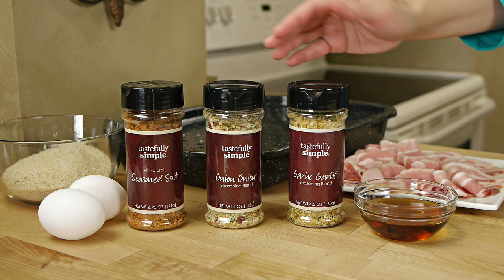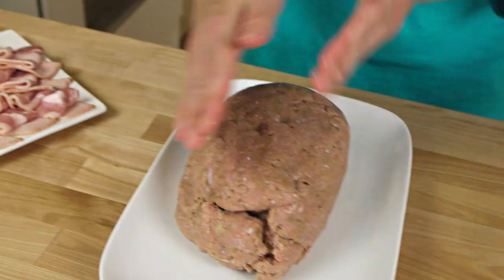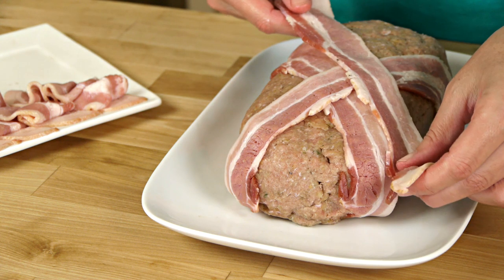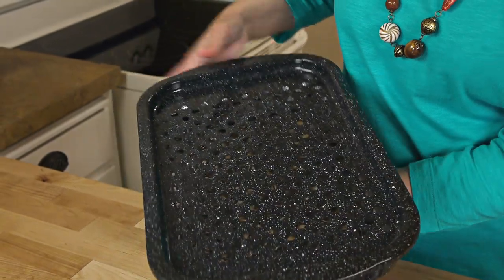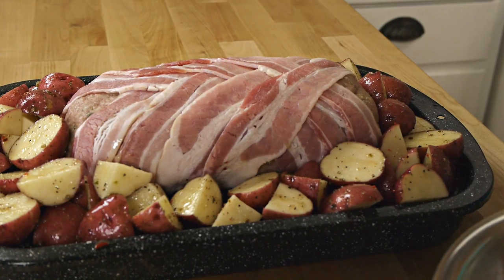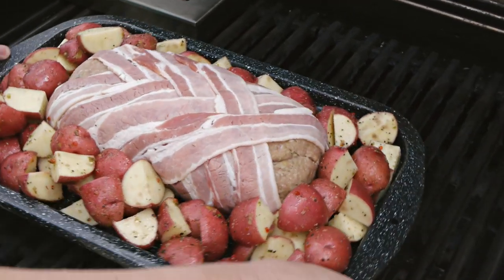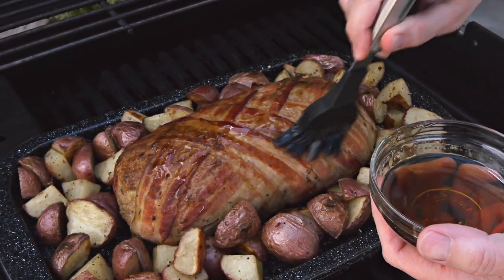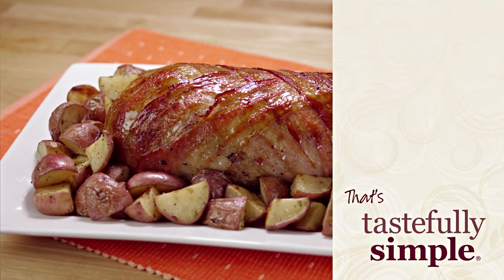Bacon-Wrapped Grilled Meatloaf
With savory spices and smoky bacon, this fun twist on traditional meatloaf will have your family coming back for more!